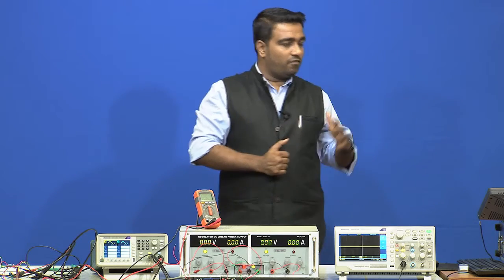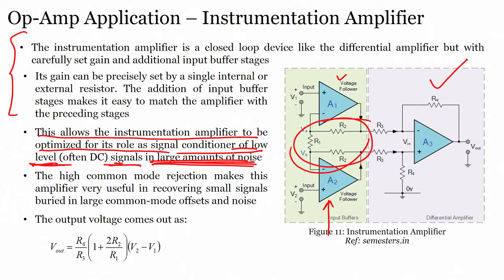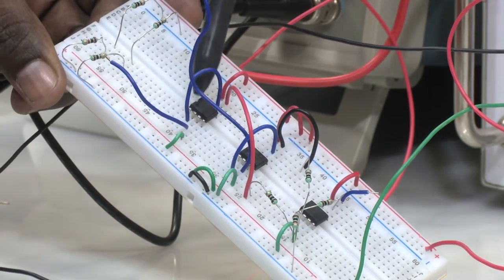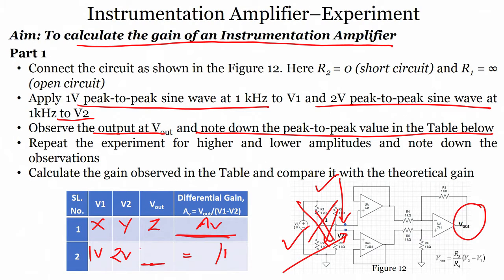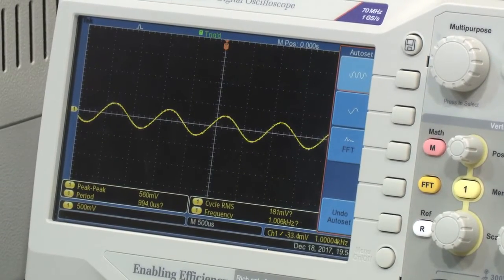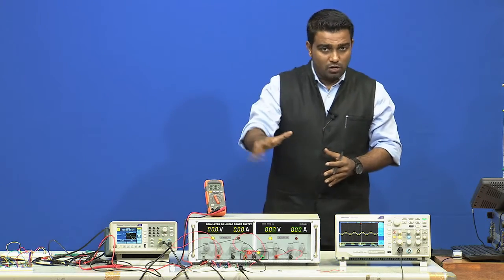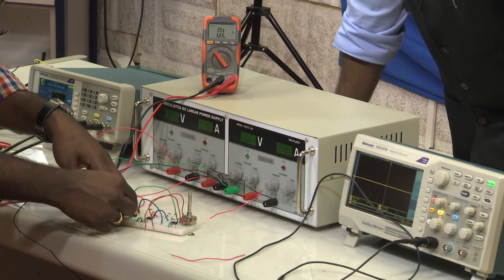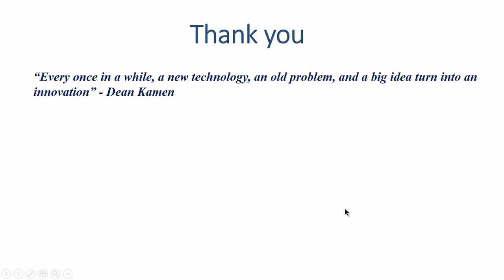lec48 - Experiment: To study the gain of instrumentation amplifier